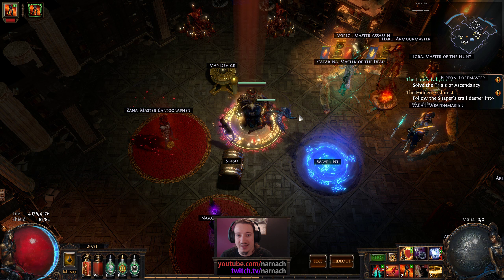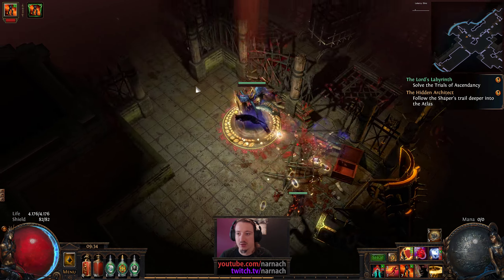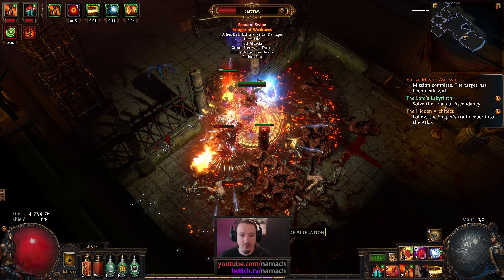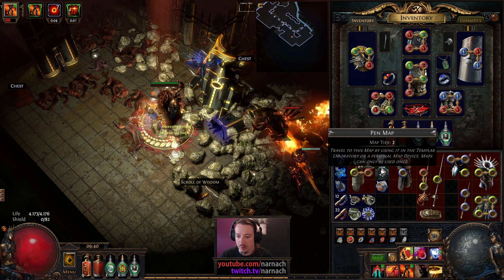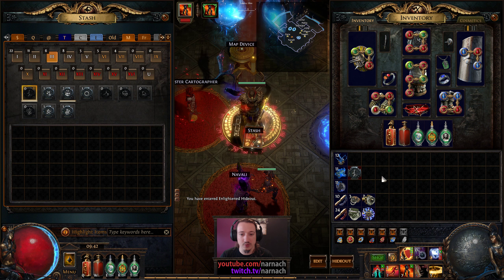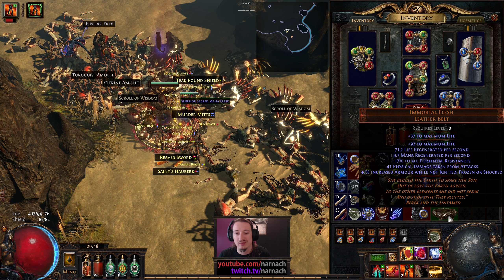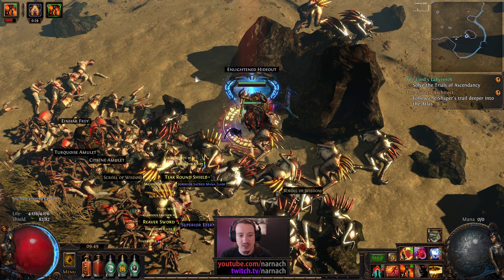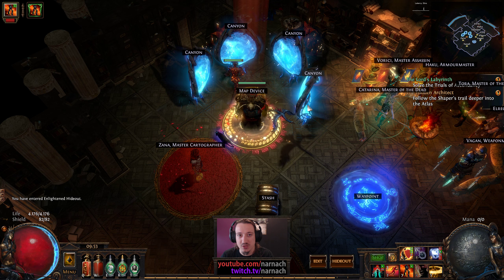Maps: Cage & Canyon - SST Juggernaut #43 - Let's Play Path of Exile 3.2: SC SSF Bestiary League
Path of Exile 3.2: Bestiary League adds a monster hunter / pokemon element to the game where we hunt monsters all across Wraeclast. We also got an extensive overhaul of the Ascendancies and three new skill gems. This series will explore what a Juggernaut can do with the new Spectral Shield Throw skill. Because the skill is difficult to support via the skill tree, we have more skills than usual left over to bolster our defenses. On the naturally tanky Juggernaut this could prove to be pretty darn sturdy. I'll play this one in the standard version of the temporary league, but I'll be playing solo self-found (by the way). The reason is simple: I don't enjoy the trading experience in the game, so I might as well remove the expectation that I will trade.

*Skills*

 There's a lot of blind and maim support in this build to make enemies more likely to not hit you and thus make life regen and leech more effective at keeping you alive. Frost Bomb on damage taken is there to deal with high regen red beasts.

- Body: Spectral Shield Throw + Brutality + Maim + Physical Projectile Attack Damage + Faster Attacks + Slower Projectiles
- 4-link: Cast when Damage Taken (lvl 1) + Tempest Shield (lvl 7) + Vulnerability (lvl 5) + Frost Bomb (lvl 1)
- 4-link: Cast when Damage Taken (max lvl) + Immortal Call (max lvl) + Molten Shell (max lvl) + Blood Rage (lvl 10/dex-bound)
- 4-link: Flame Golem + Ancestral Protector + Blind + Culling Strike
- Shield: Rallying Cry, Flame Dash, Vaal Lightning Trap
- Main hand (default): Shield Charge + Faster Attacks + Fortify
- Main hand (Advancing Fortress): Shield Charge + Faster Attacks + Blind
- Main hand (Ornament of the East): Shield Charge + Fortify + Blind

*Items*

A shield with as much armour as possible is the ONLY requirement for this build. SSF tip: craft a blue with %armour, regal it, then Haku craft flat armour on it.

Weapon damage is only used by Shield Charge and Ancestral Protector, so use your weapon slot for utility instead of damage. Examples include: Advancing Fortress, Ornament of the East, and Daresso's Passion.

For the rest of the gear, my usual advice applies: high armour, high life, max out elemental resists, aim for about 0 chaos res. Boots want move speed. Jewelry is for added flat physical damage, accuracy, resists and dex/int.

*Armour Shields*

Only showing shields with more armour than earlier ones.

* Level 1: Splintered Tower Shield, 9 armour
* Lvl 5: Corroded TS, 46
* Lvl 11: Rawhide TS, 53
* Lvl 17: Cedar TS, 108
* Lvl 24: Copper TS, 191
* Lvl 30: Reinforced TS, 287
* Lvl 47: Bronze TS, 367
* Lvl 51: Girded TS, 481
* Lvl 64: Ezomyte TS, 522
* Lvl 67: Colossal TS, 632

*Armour prefixes*

Flat armour

* Lvl 1: 3-10
* Lvl 18: 11-35
* Haku lvl 4, req lvl 20: +23-48 ar
* Lvl 30: 36-60
* Lvl 46: 61-138
* Haku lvl 7, req lvl 30: +160-230 ar
* Lvl 59: 139-322
* Lvl 73: 323-400

Percentage increased

* Lvl 3: 15-26%
* Lvl 17: 27-42%
* Haku lvl 2, req lvl 20: 38-55% inc ar
* Lvl 29: 43-55%
* Lvl 42: 56-67%
* Haku lvl 4, req lvl 30: 56-74% inc ar
* Lvl 60: 68-79%
* Lvl 72: 80-91%
* Lvl 84: 92-100%
* Lvl 86: 101-110%

Armour + stun/block, ignoring stun/block

* Lvl 1: 6-13%
* Lvl 17: 14-20%
* Lvl 29: 21-26%
* Lvl 42: 27-32%
* Lvl 60: 33-38%
* Lvl 78: 39-42%

Armour + block chance

* Lvl 45: 25-30%, 2% block
* Lvl 78: 31-36%, 3% block

*Game Info*

*My Info*